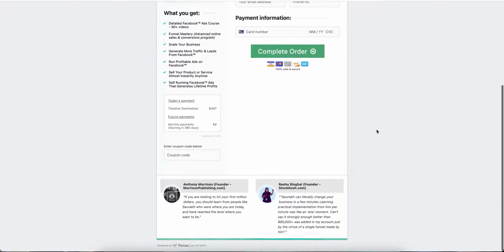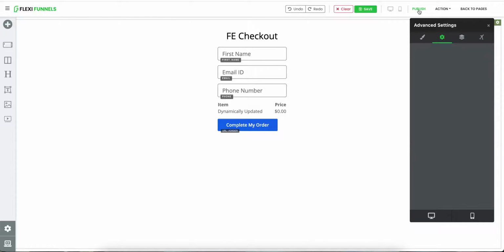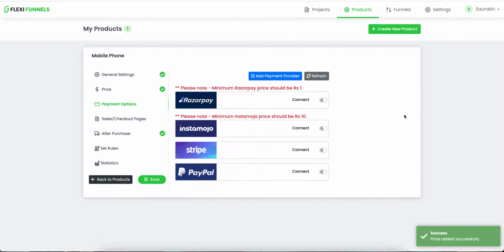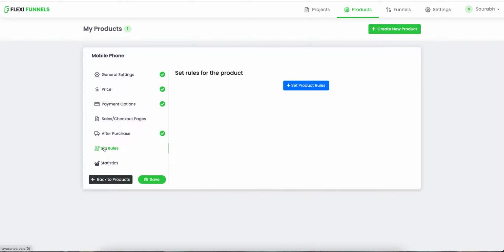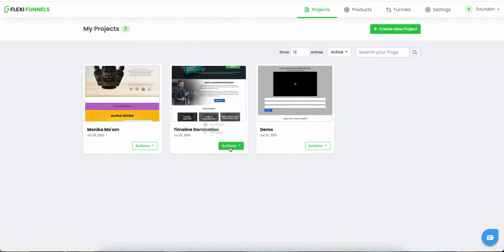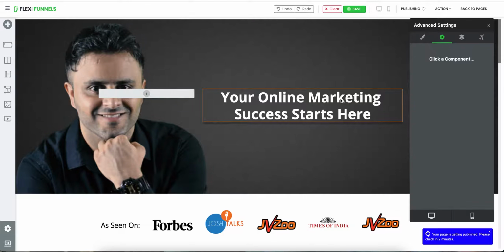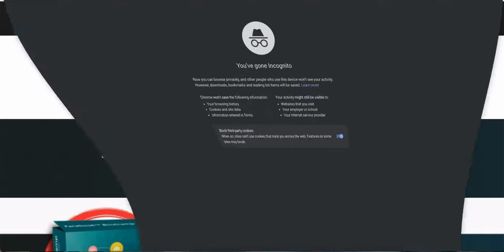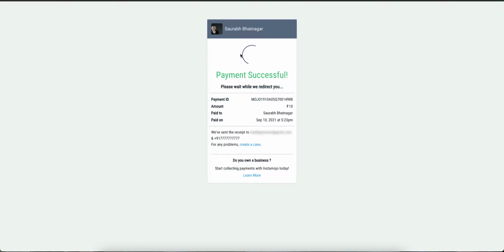Payment Options In Product Settings FlexiFunnels